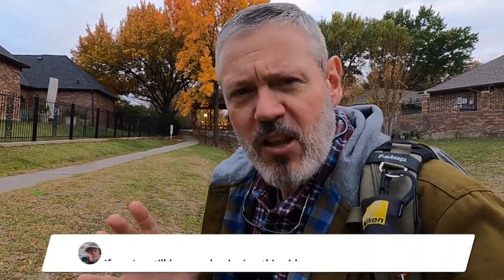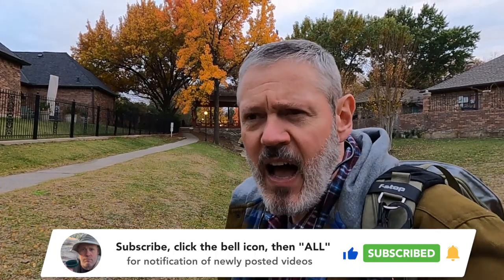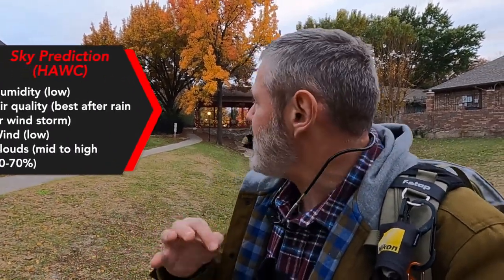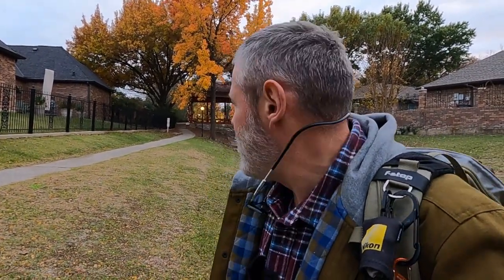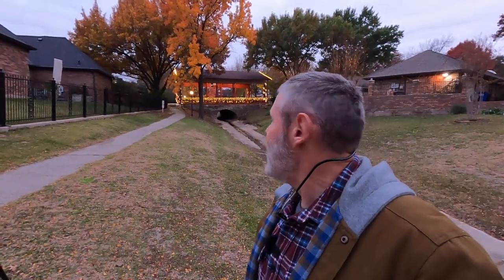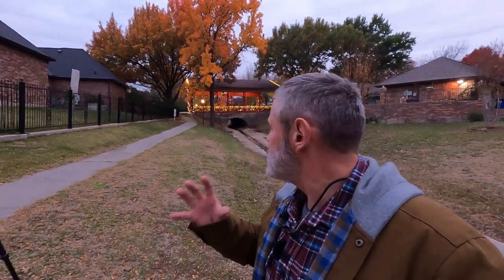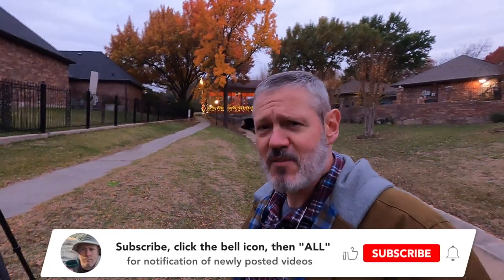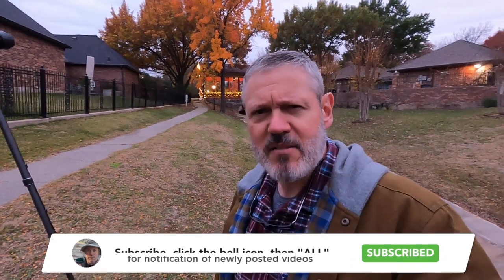How to Predict a Colorful Sunrise and Sunset for Landscape Photography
In this video, I return to a local scene attempting to improve a previously captured image with a more colorful sky. While on location, I discuss how to predict a colorful sunrise and sunset using weather predicting theories. As always, I share various techniques and practices in the art of landscape photography.

Lens - Nikon 24-70 f/2.8
Tripod - Gitzo Systematic Series 3
Nikon - MC- 30 Remote Trigger Release
Bag - f-stop Mountain Series Tilopa Backpack
Photo Editing - Adobe LR and PS
Hardware - MacBook Pro
Color Calibration - Colorchecker Display Plus
Knee Pads
Location - Near Sparger Park, Colleyville, TX.
GPS Coordinates - 32°52'11.5"N 97°09'02.2"W
Nearest Road - Plantation Dr S
Image Title 1 - A Texas Autumn Two
Image Title 2 - A Texas Autumn